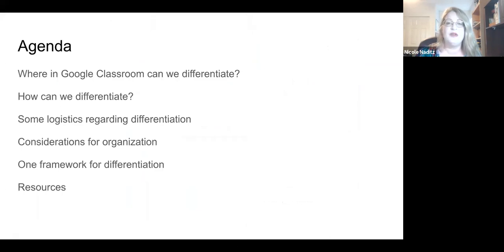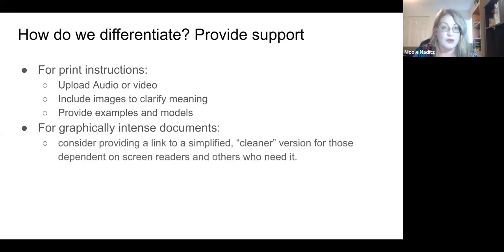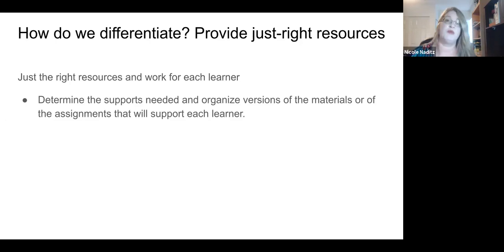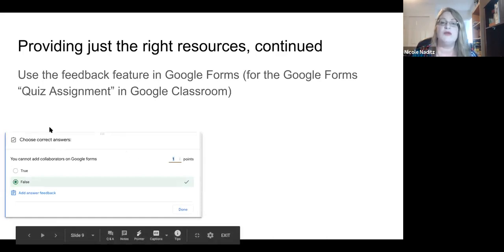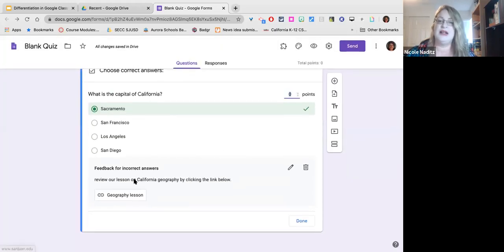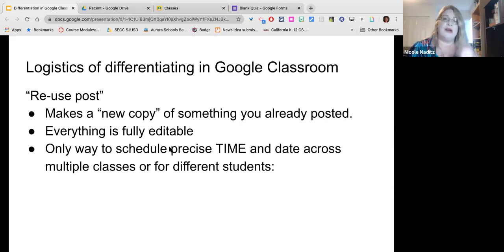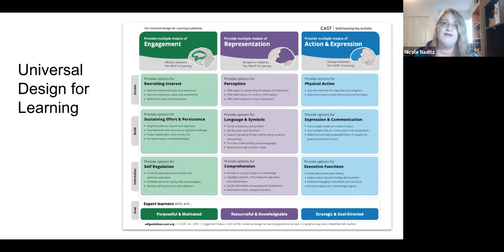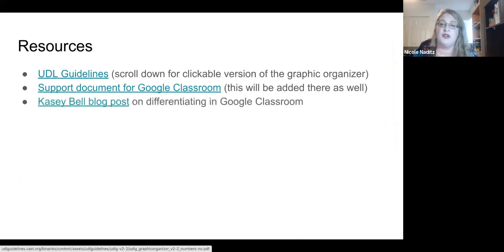Differentiation in Google Classroom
In this 60-minute live webinar recorded May 19, 2020 for San Juan Unified School District, we explore many facets of differentiation and how to leverage features built-in to Google Classroom to ensure each learner can access content and demonstrate their learning. Topics include providing support; just-right resources for each learner; logistics of differentiating in Google Classroom; and the Universal Design for Learning framework.